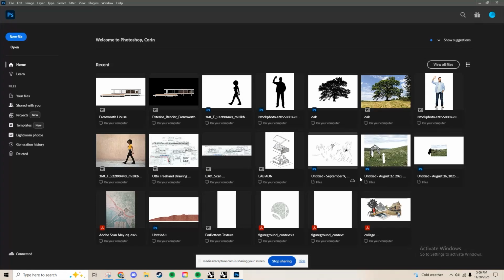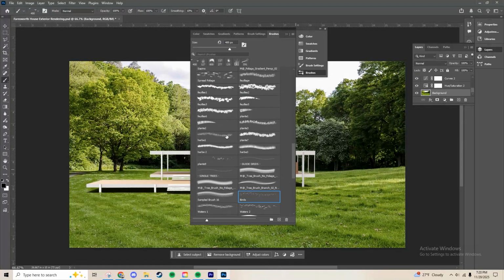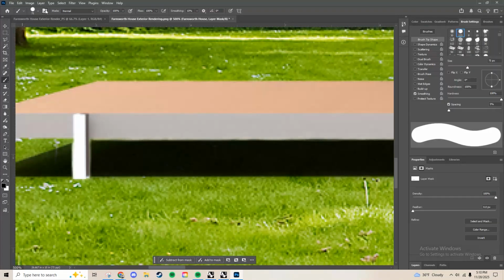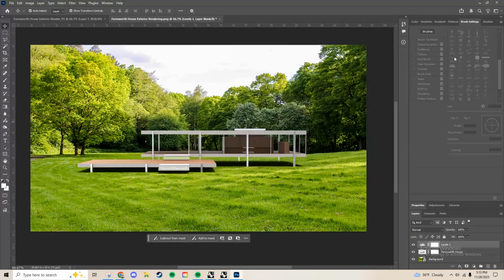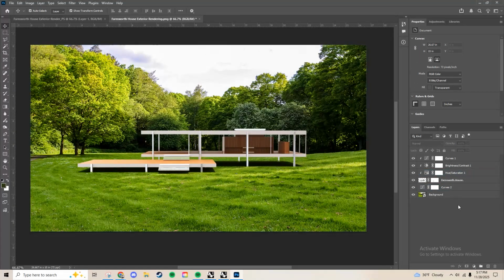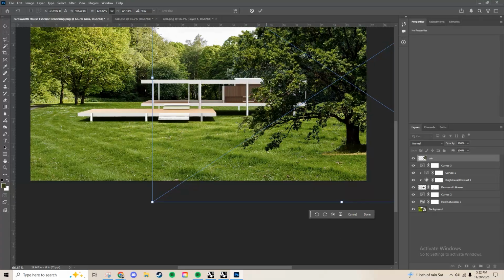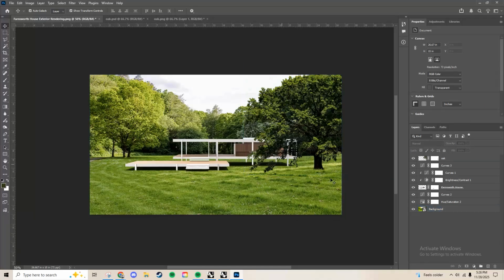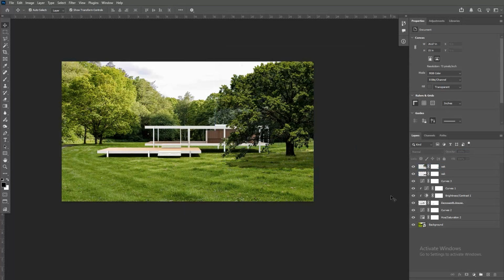Ex07 Rhino 8 Photoshop